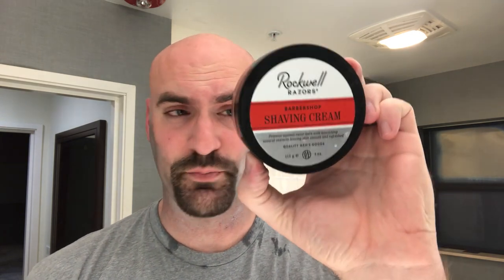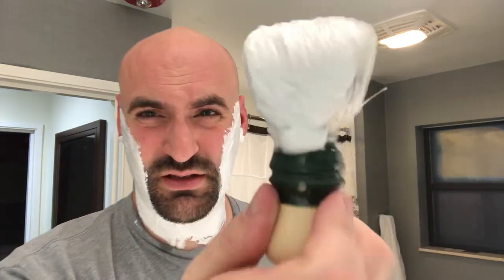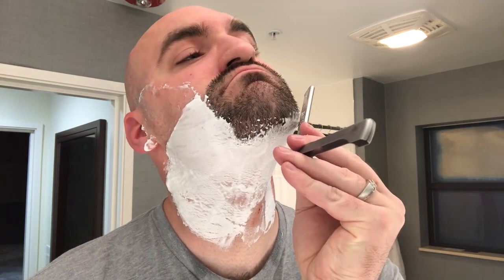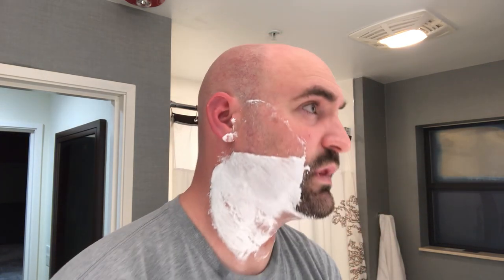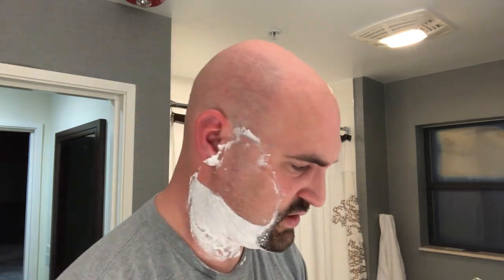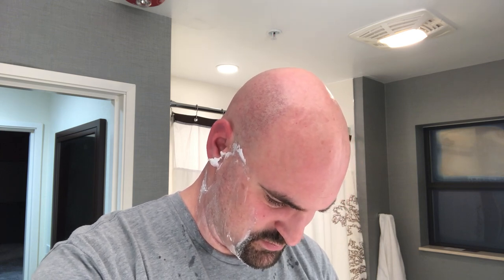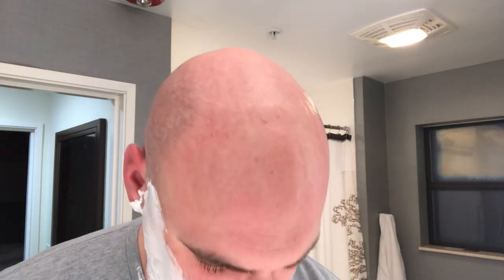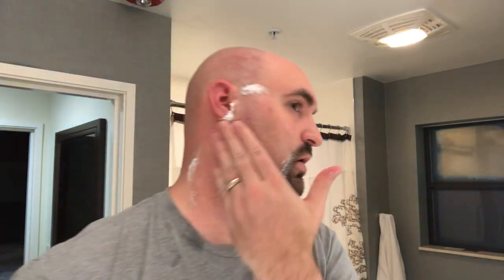Akron, OH with Rockwell: Barbershop, Dovo shavette, Semogue 1305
Akron is a pretty cool place.